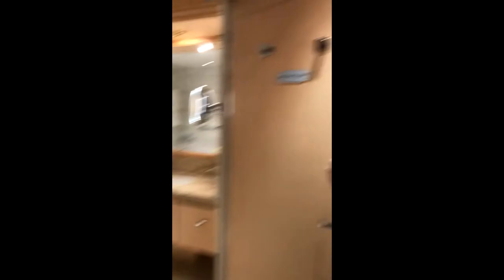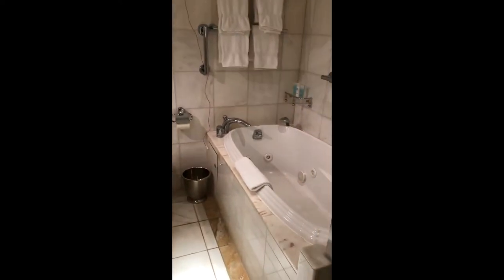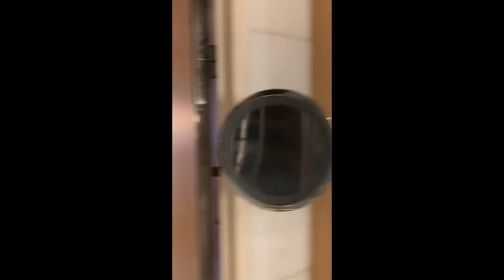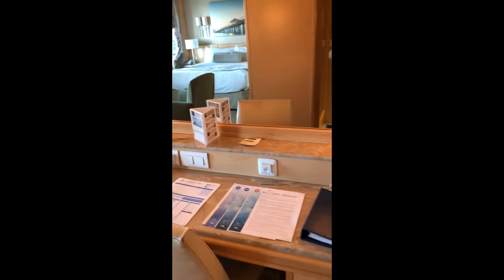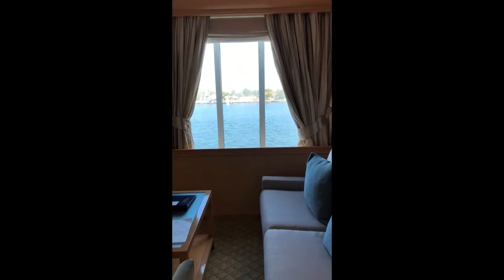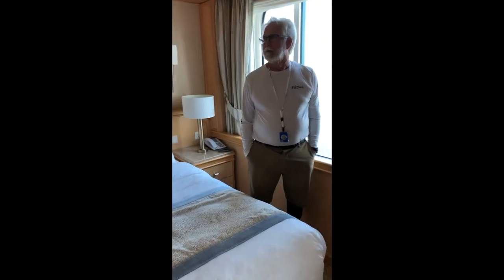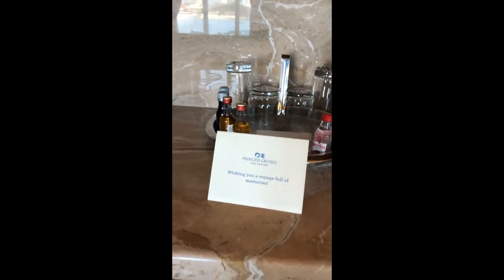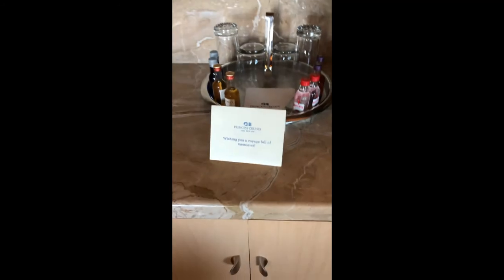Caribbean Princess Window Suites Quick Tour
The Fiesta Suites (aka Window Suites) on Caribbean Princess are one of the best kept secrets. If you can live without a balcony, you can have suite privileges for THOUSANDS less than the balcony suites.

I have stayed in both the standard Window Suite and the Accessible Window Suite. I have provided a video of the standard suite, but only had still shots of the accessible suite.

Main differences are the foyer and the bathroom. The foyer in the accessible suite is necessarily much larger, which means less closet space and no separate dry bar armoire like in the standard window suite. The bathroom is configured for accessible use so there is no tub, a shower curtain instead of glass doors and only one sink. The standard suite has a spa tub with jets, glass shower enclosure and double sink. Aside from those two differences, the suites are very similar.